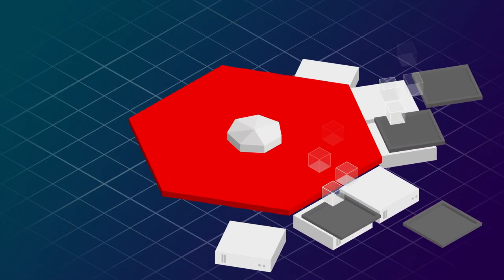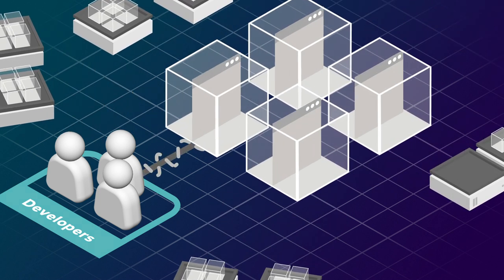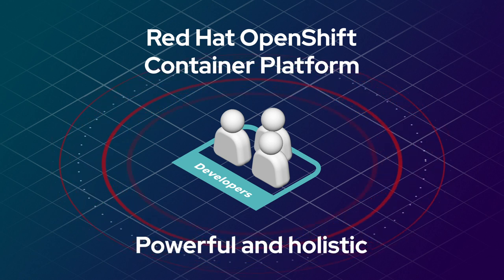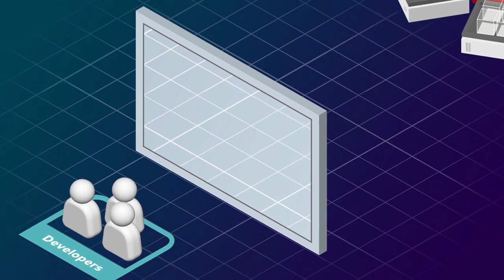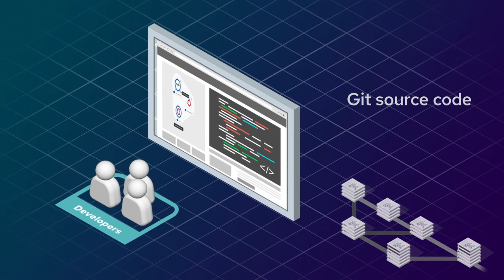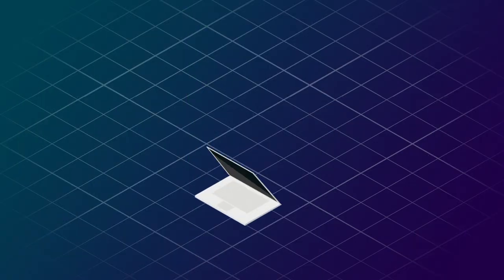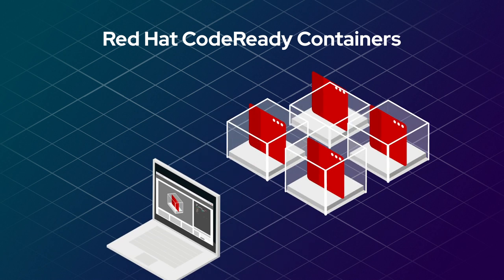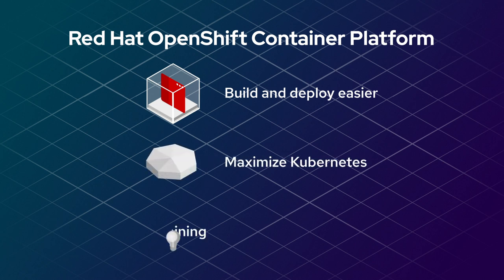OpenShift: Kubernetes is optimized for developers on Red Hat OpenShift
The latest release of OpenShift delivers the most powerful developer experience yet.

Learn more about some of the new features and then download CodeReady Containers and try OpenShift today at red.ht/openshift4